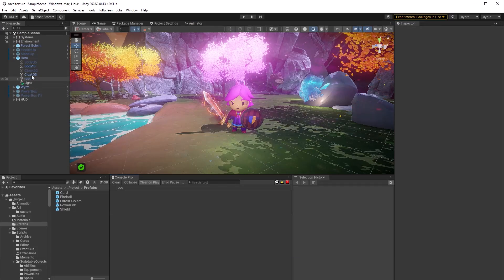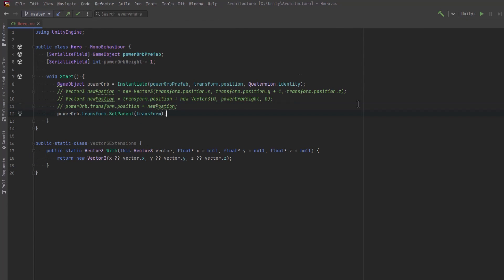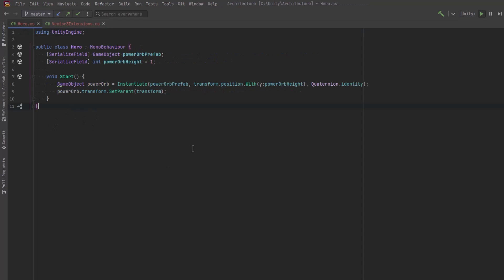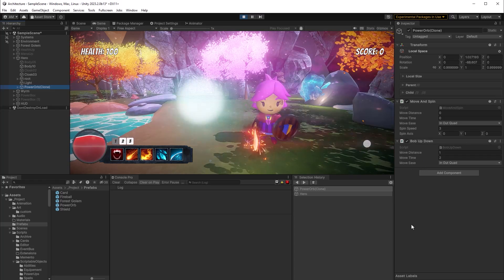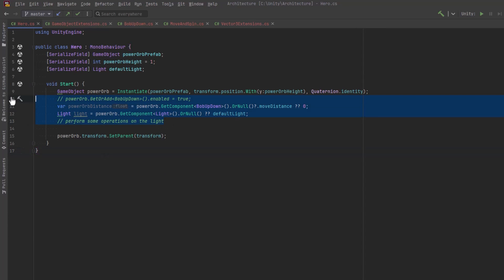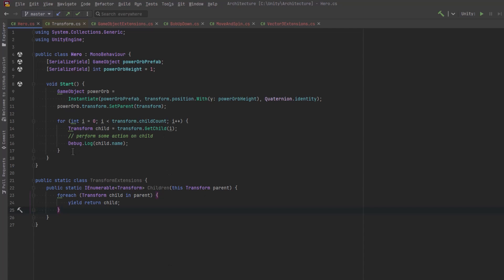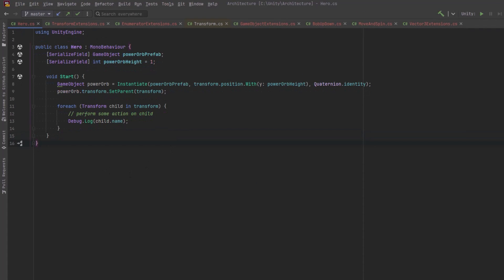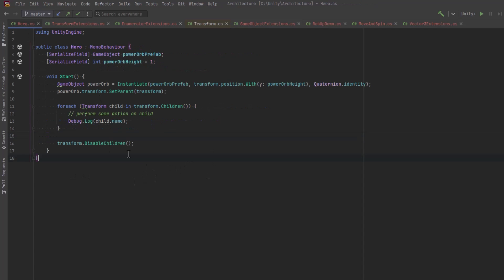Easy and Powerful Extension Methods | Unity C#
Streamline and enhance your Unity C# code! Whether you're a beginner or an experienced programmer, this video will guide you through the powerful capabilities of extension methods, illustrating how they can simplify your code, increase readability, and boost efficiency in your C# projects. Today we explore practical examples, best practices, and tips to seamlessly integrate this feature into your programming toolkit and transform the way you write code in C#.

0:00 Vector3 Extensions
3:12 GameObject Extensions
6:48 Transform Extensions